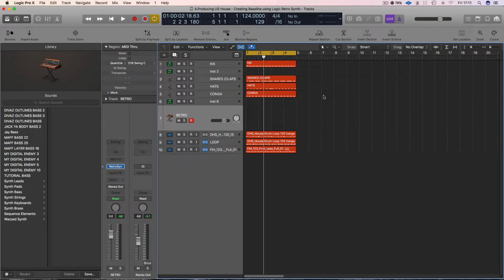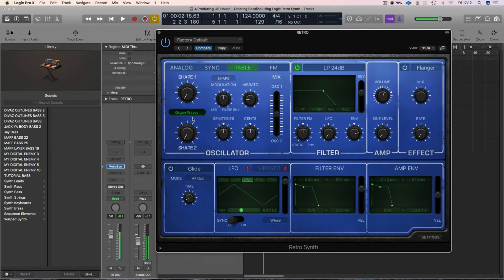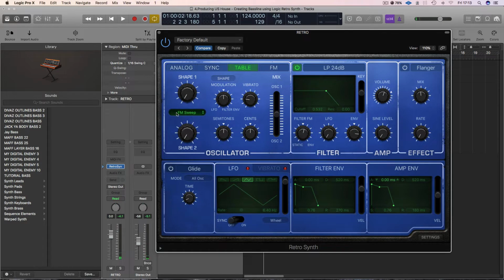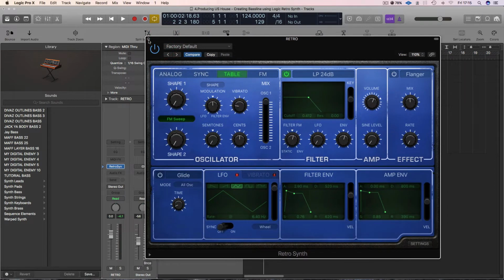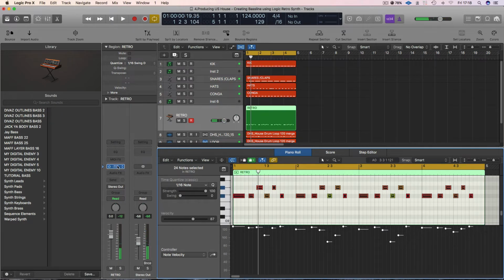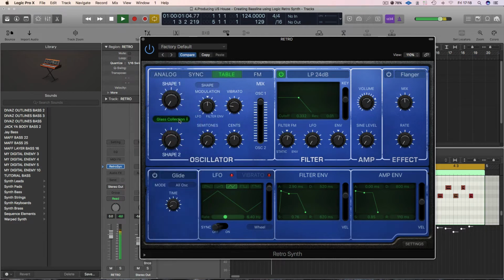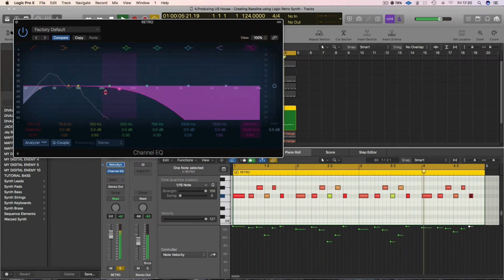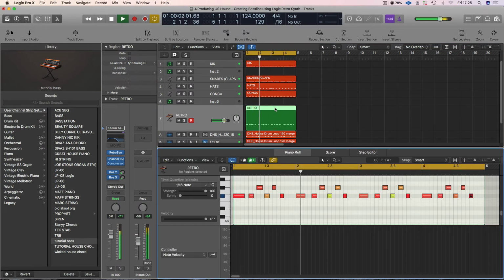Making a Classic House Bassline in Logic - Free Course Excerpt